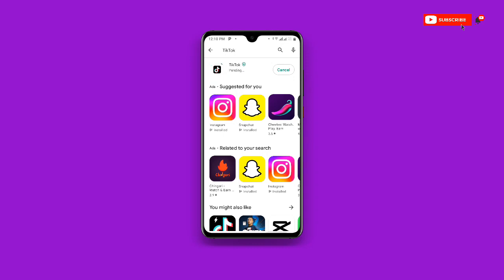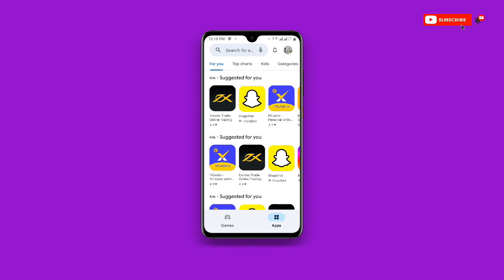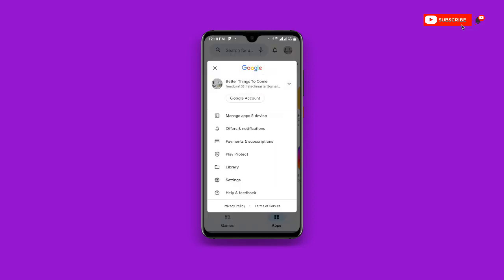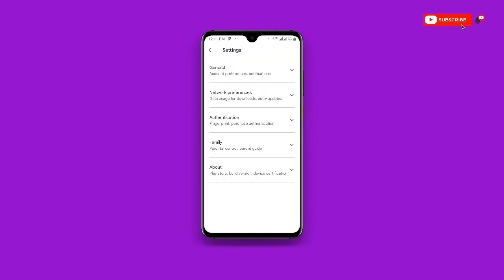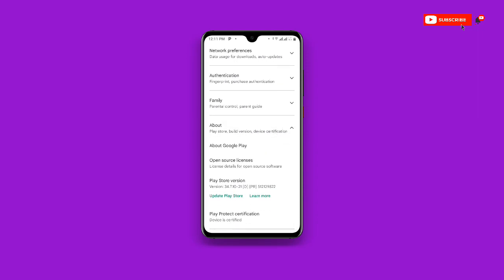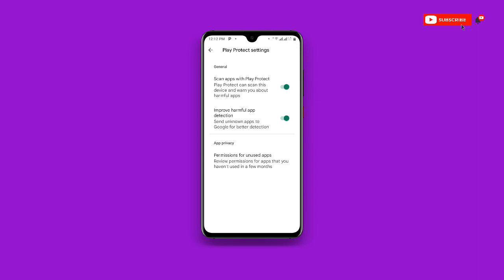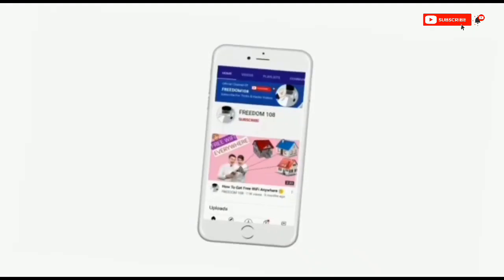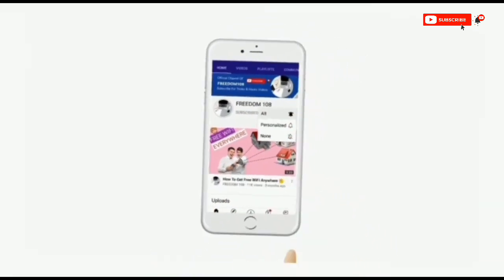How to Fix TikTok isn't responding Error 🤫🙊🔥🚀